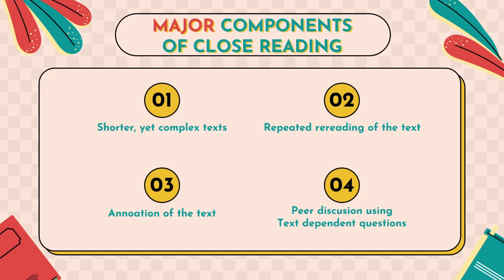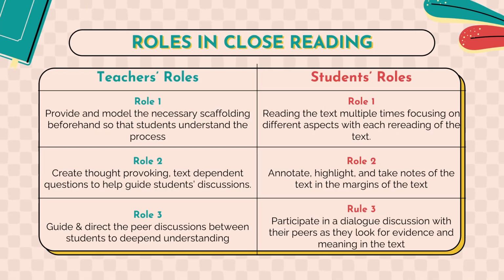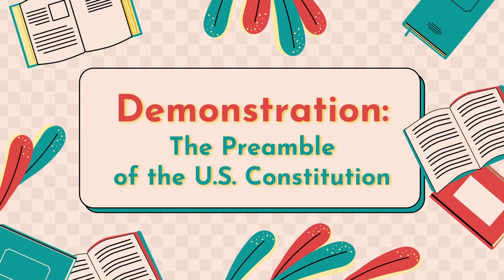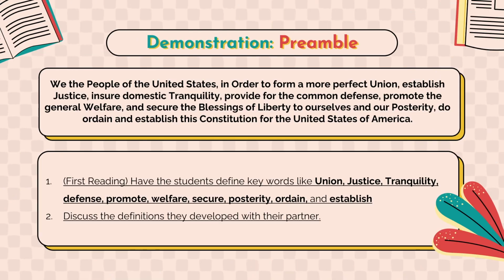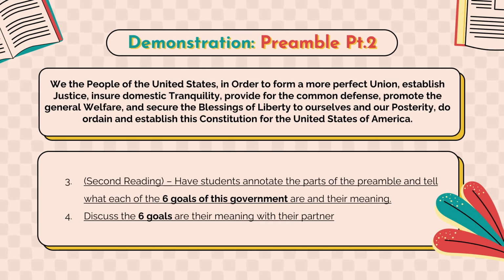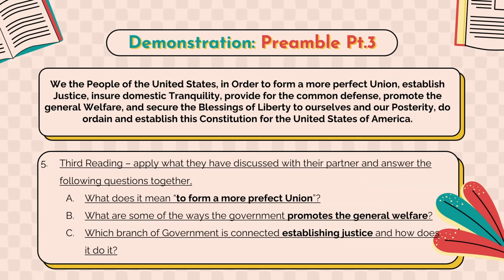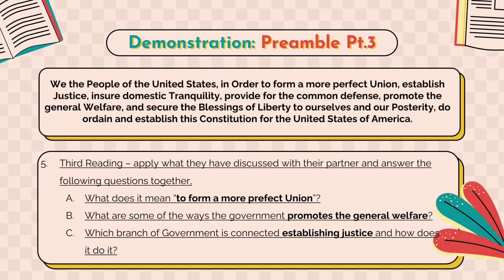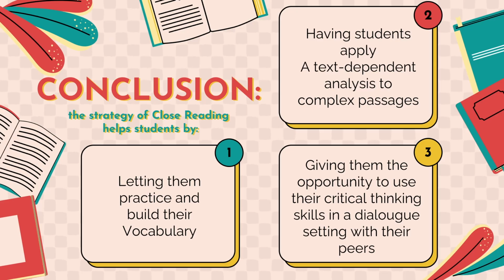READING STRATEGY PRESENTATION - Close Reading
Liberty University educ 221 Reading Strategy Assignment